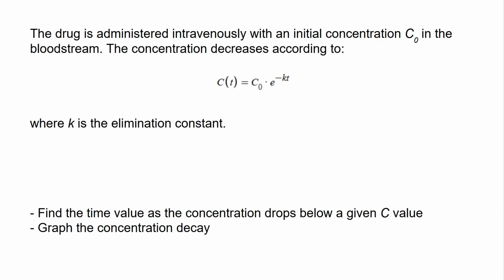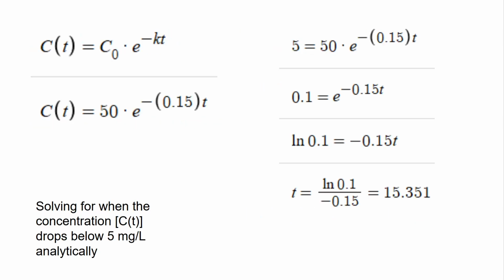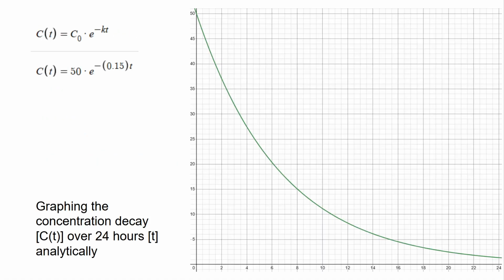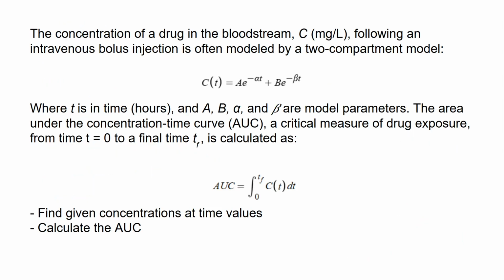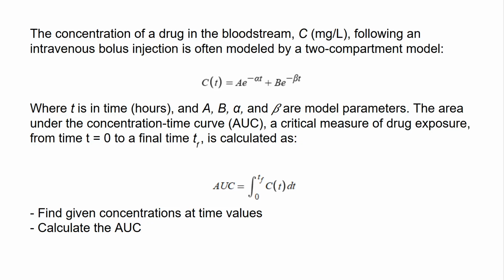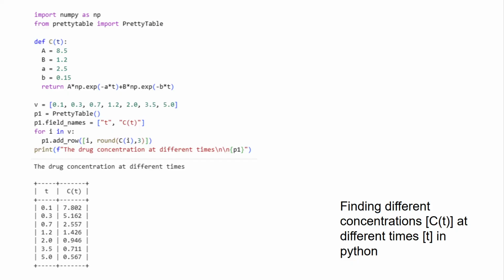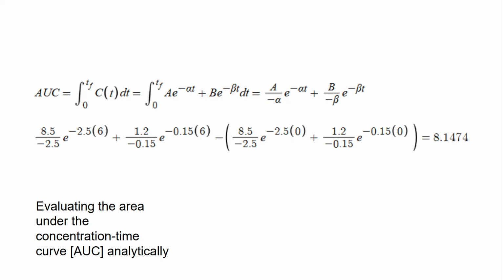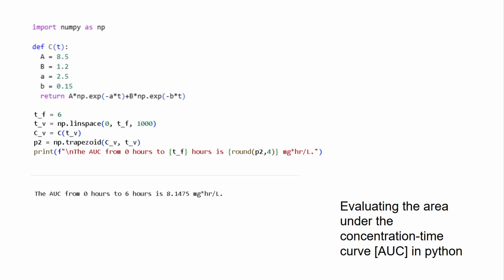Project_Python Implementation_BME_Engineering Problem-Solving_EGR214 Numerical Methods FA2025